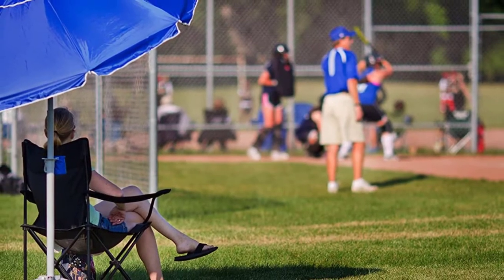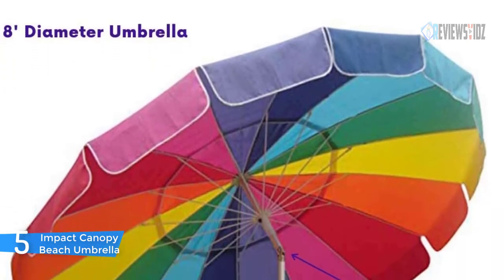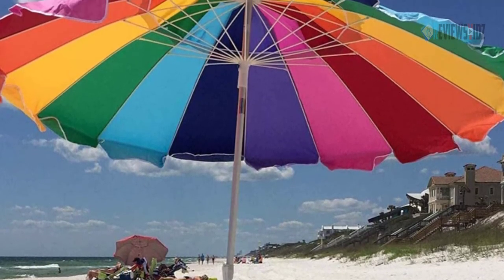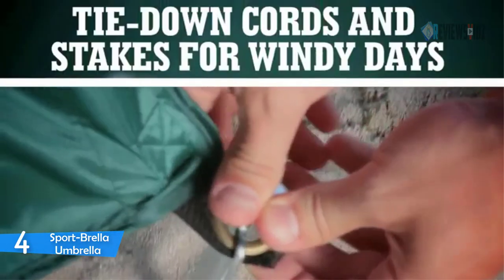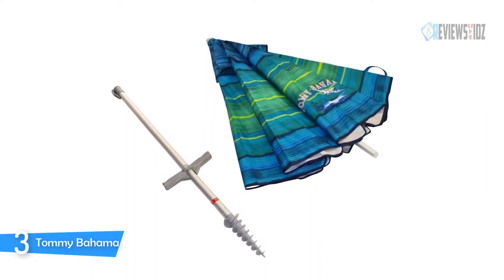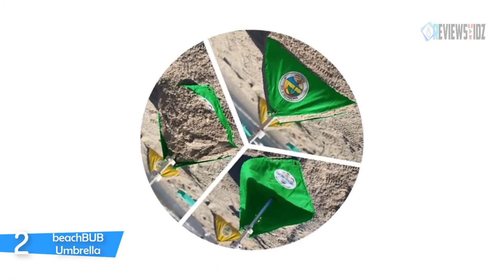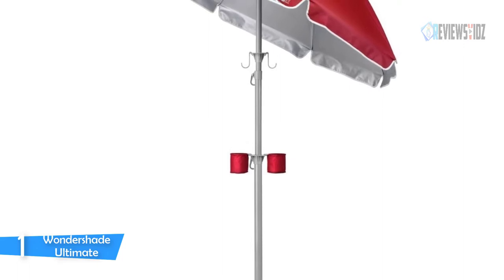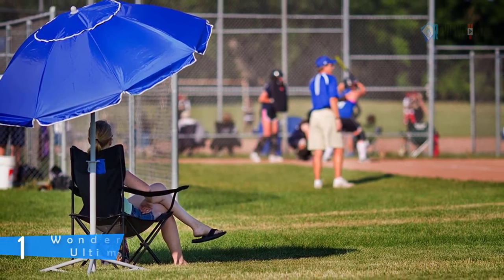Top 5 Best Beach Umbrellas Review in 2021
► Links to the beach umbrellas we mentioned in this video:
▶️5.Impact  Canopy 8’ Beach Umbrella
▶️4.Sport-Brella Umbrella
▶️3.Tommy Bahama Beach Umbrella
▶️2. beachBUB Umbrella
▶️1.Wondershade Ultimate Umbrella

To save you both time and money, we’ve narrowed it down to some of the best beach umbrellas in 2021.

🌐Global Shopping(Aliexpress)